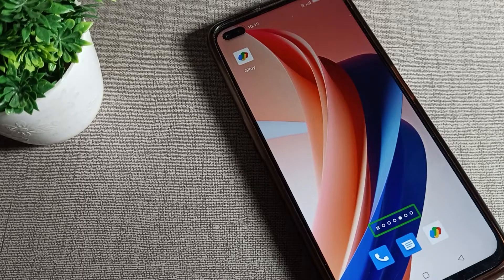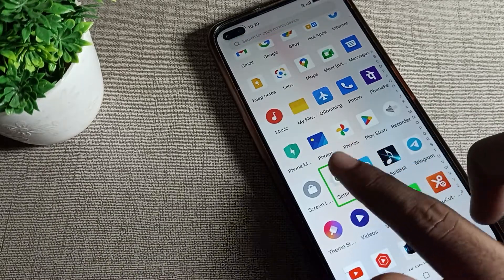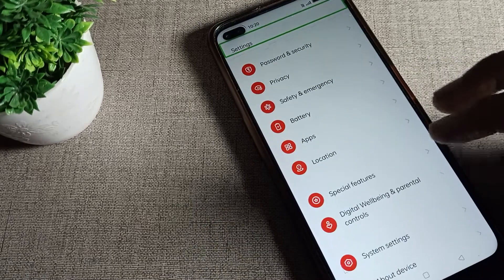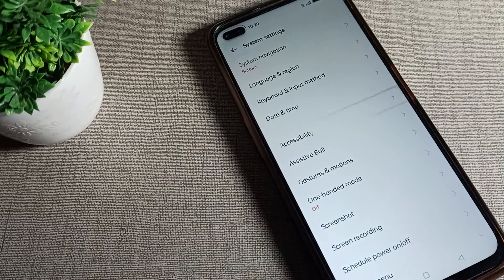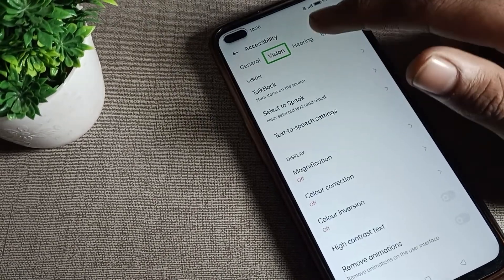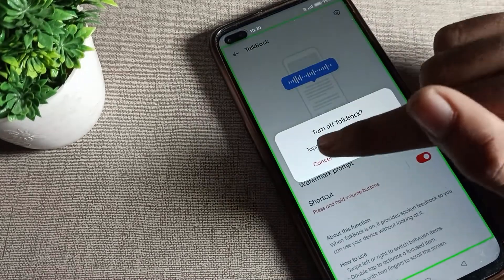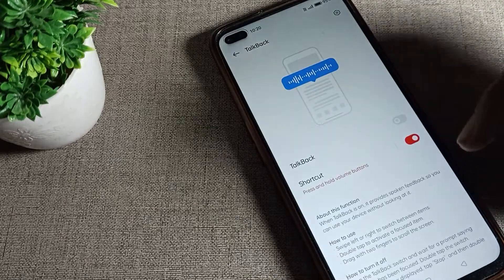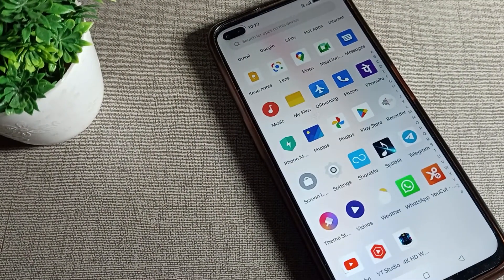Stop TalkBack in realme x50 pro phone, how to stop talkBack